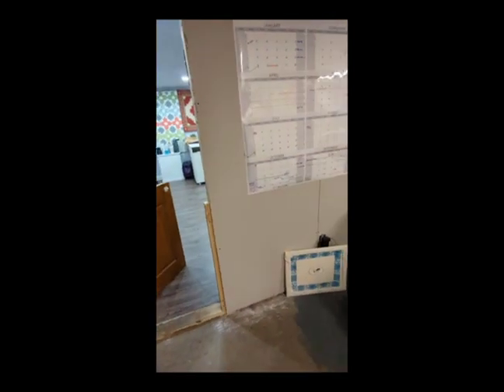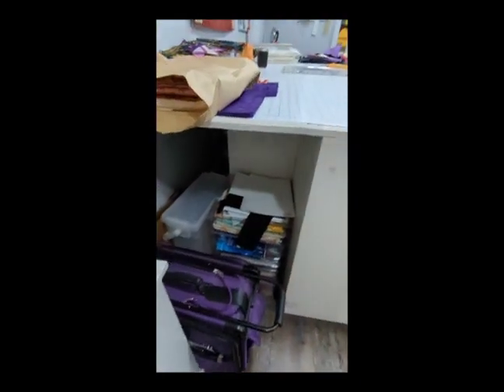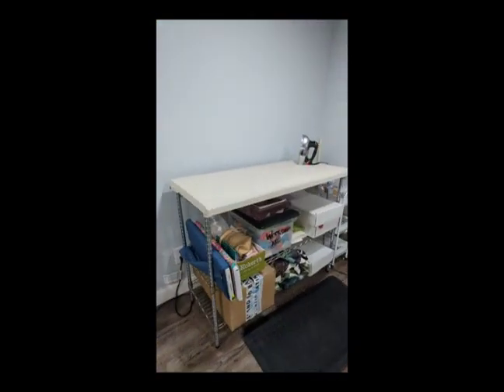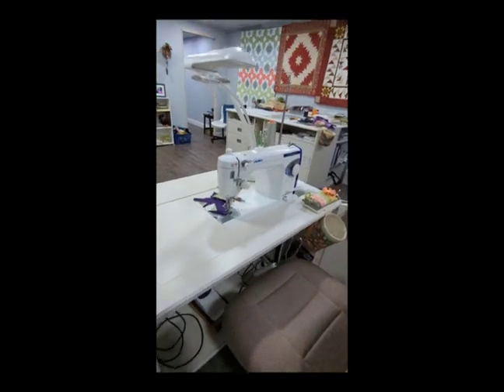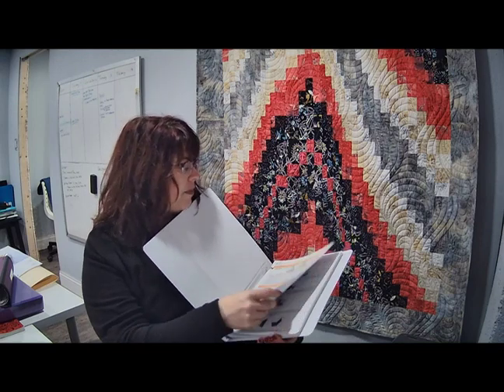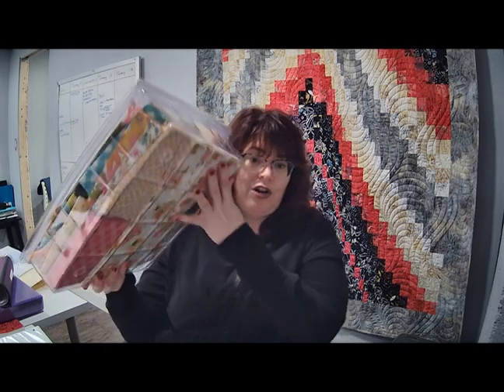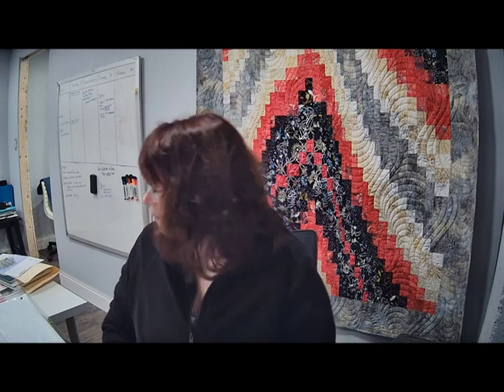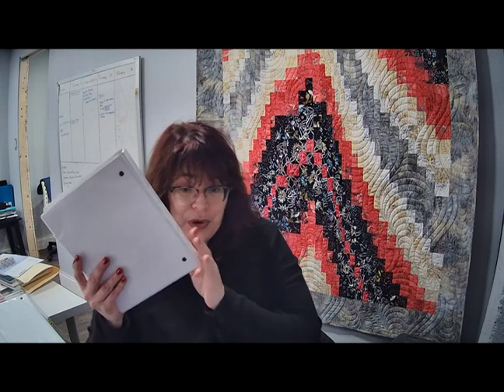Studio Tour with Christy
Turn up volume at about the 5 min mark.